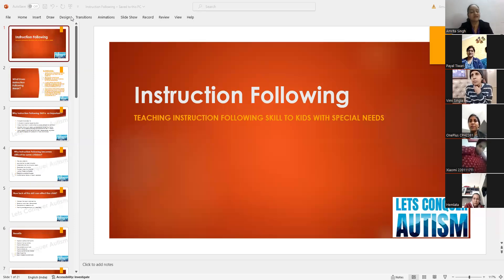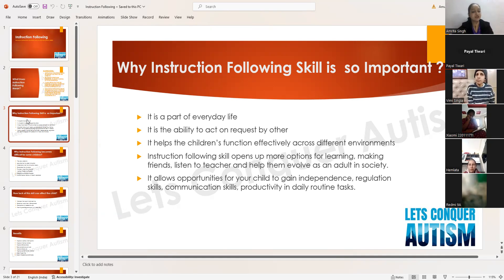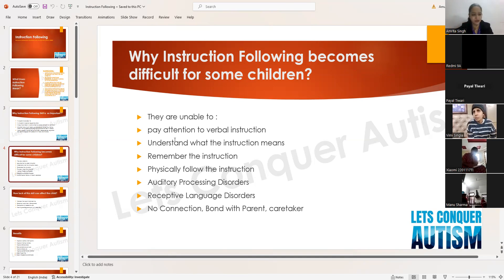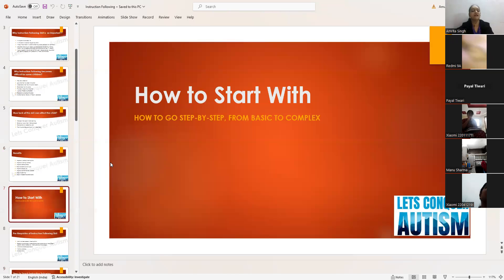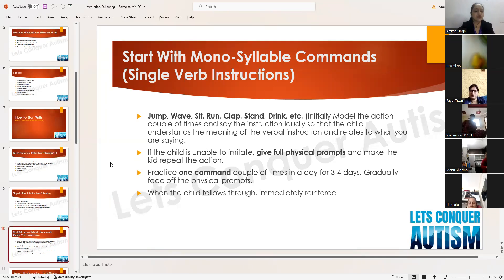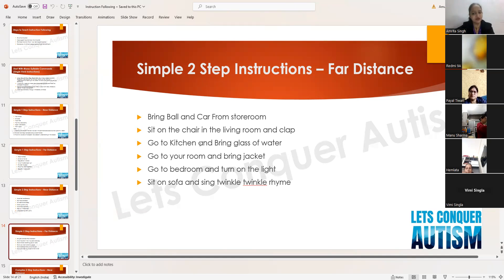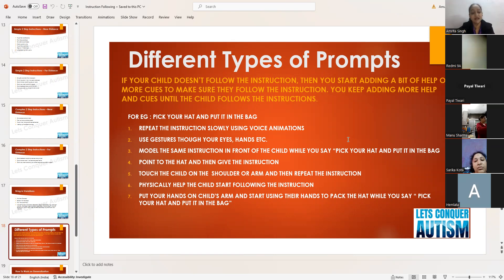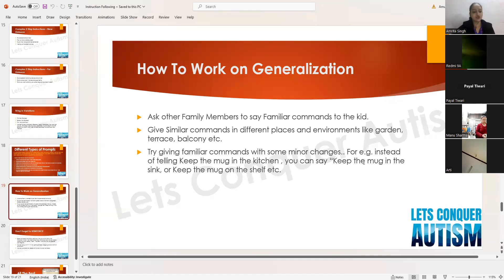Webinar On Instruction Following | Instruction Following Skill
Lets Conquer Autism. Autism is Curable Only With Special Techniques, Hardwork, Patience and Consistency.